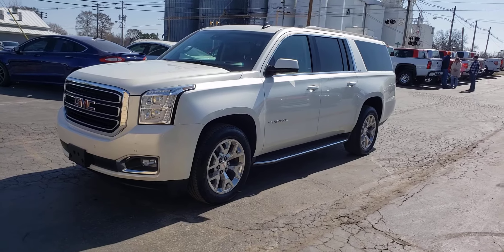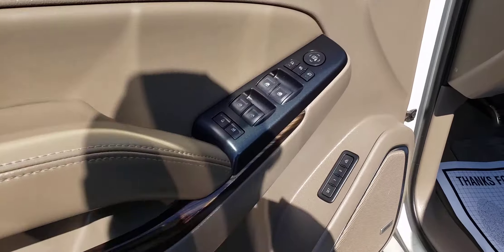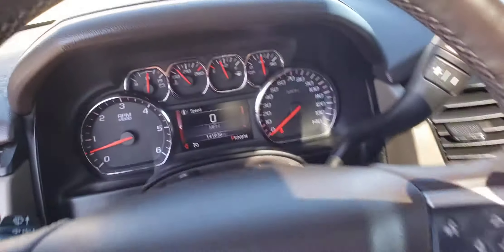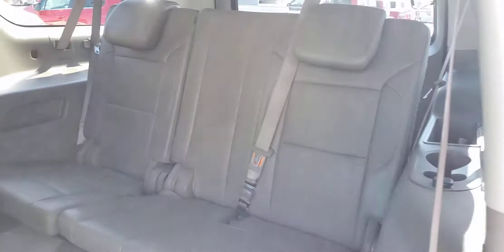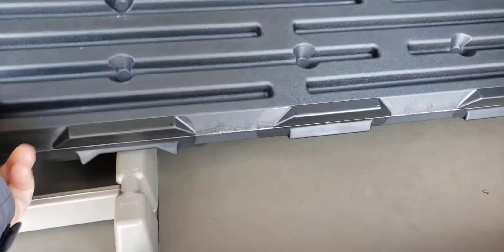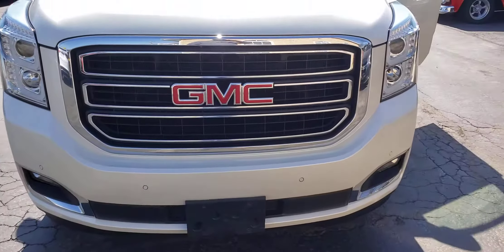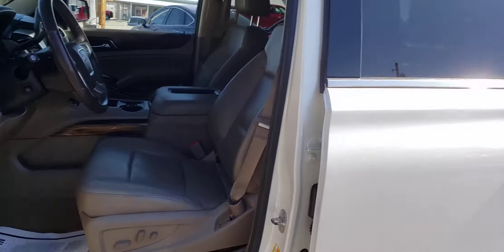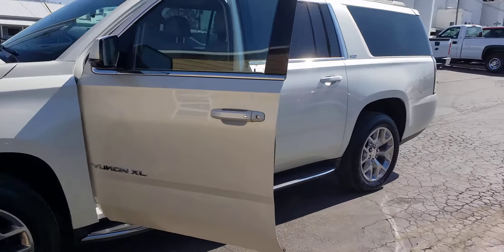2015 GMC Yukon XL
2015 GMC Yukon XL